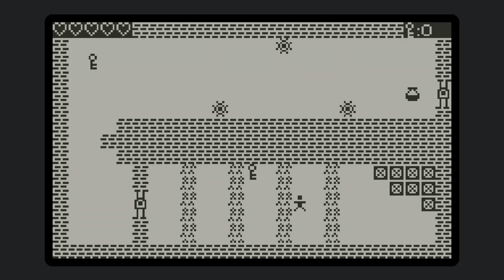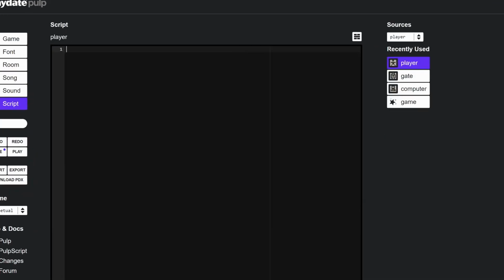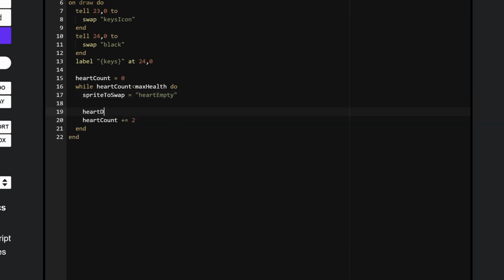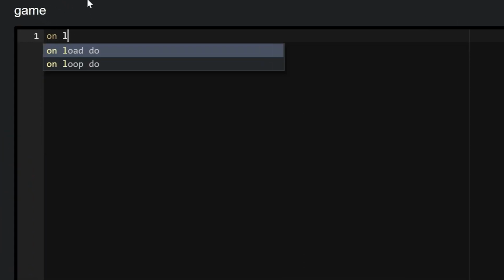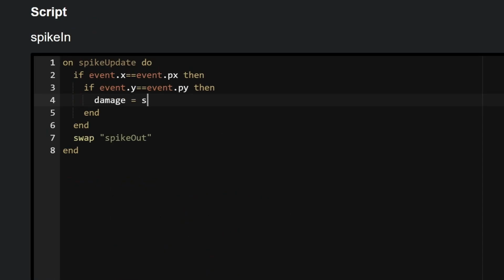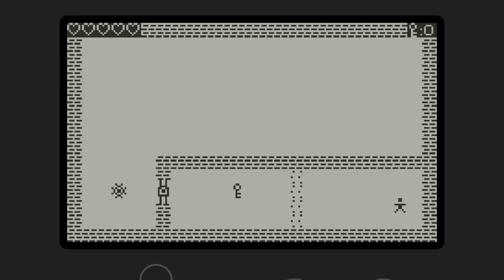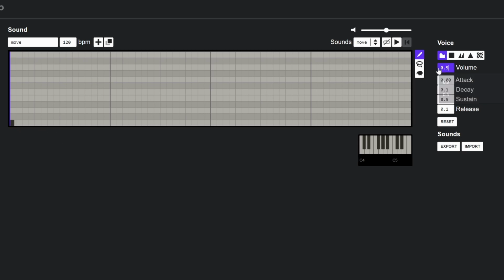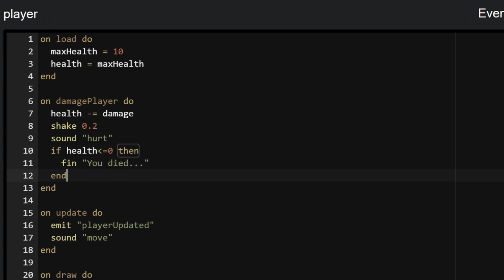Make an Adventure Game for the Playdate using Pulp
In this tutorial I teach you how to make a simple Adventure game for the Playdate with health, hazards, locked doors, and more using Pulp.

Timestamps:
0:00 Intro
0:30 Making a Door
1:55 Displaying Number of Keys
2:35 Health System
5:40 Spikes
7:46 Spike Damage
9:06 Moving Hazards
11:41 Polish and SFX
11:46 Screen Shake
12:13 Sound Effects
14:00 Wrapping Up Game Loop
14:23 Conclusion